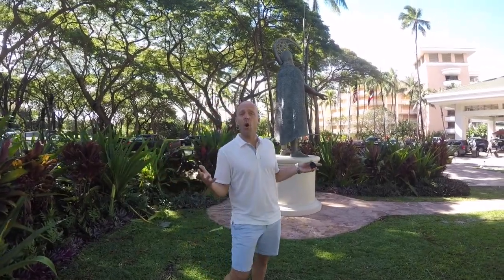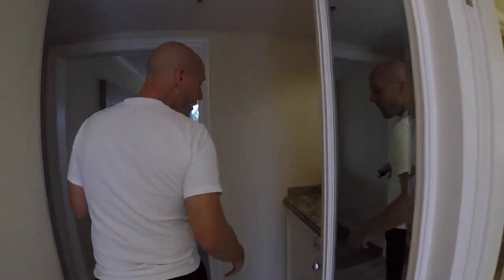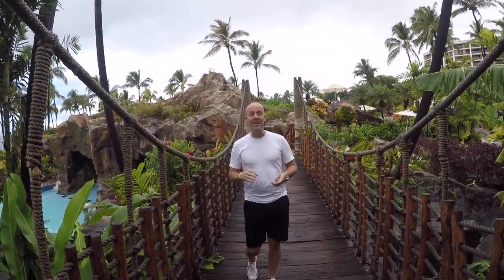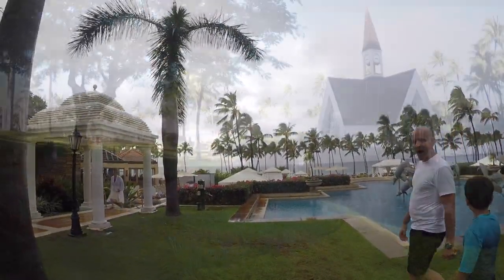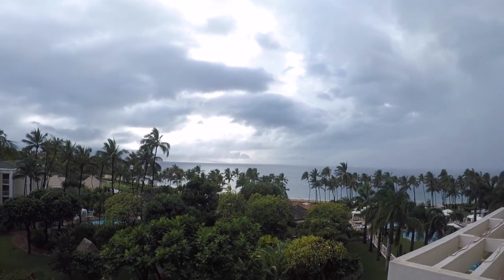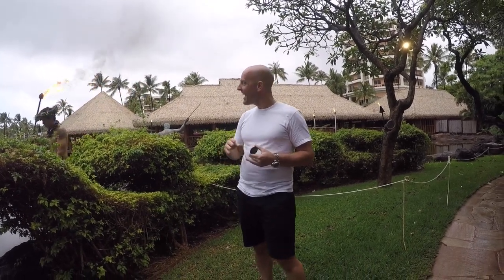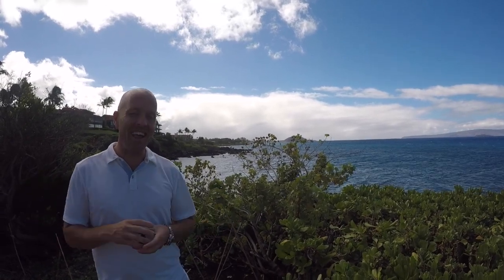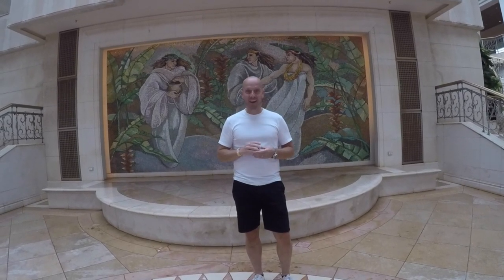Why the Grand Wailea Resort Maui is one of the most famous hotels in the world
A Hawaii family vacation to the Grand Wailea Resort Maui was a perfect getaway for our family of 5.

Hawaii family vacations have long been some of the most expensive and memorable vacations people ever take.  Maui family vacations have always been at the very top of dream vacation lists around the world.

The Waldorf Astoria Grand Wailea Resort in Wailea, Maui is widely considered one of the greatest hotels in the world.

There is a lazy river, water slides, a water elevator and all of it is direct oceanfront at Wailea Beach, voted #1 beach in America by Dr. Beach.

If you are looking for a romantic Hawaiian vacation, look no further.

Maui hotels can be very expensive so go for the Maui hotel even Hawaiians dream of going to.

Nearby Kaanapali Beach, Maui has long been a favorite, but Wailea Beach is where people want to be these days...especially to avoid all that traffic!

The Grand Wailea is more than one of the best hotels in Hawaii, it;s one of the great destinations on earth.

This is my first Maui Vacation video or my first Maui Vacation Vlog, let me know your thoughts.

hawaii family vacations
wailea maui
best hotels in maui
wailea beach
maui resorts
hawaii luxury resorts
maui family vacations
romantic hawaiian vacation
maui beach hotel
kaanapali
best hotels in hawaii
maui vacation vlog
maui vacation youtube
maui vacation video
family vacations in hawaii
family vacations in maui
best family hotel in hawaii
best family hotel in maui
where to stay in maui
joe tunney